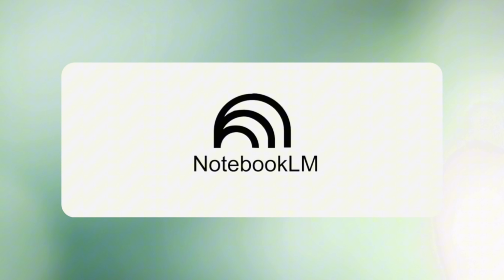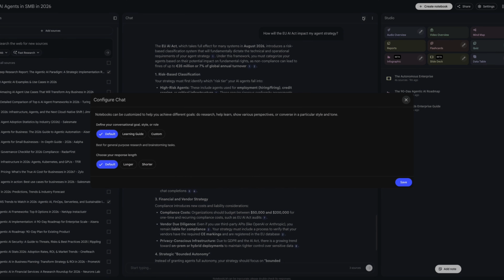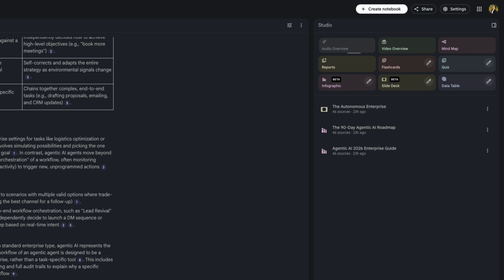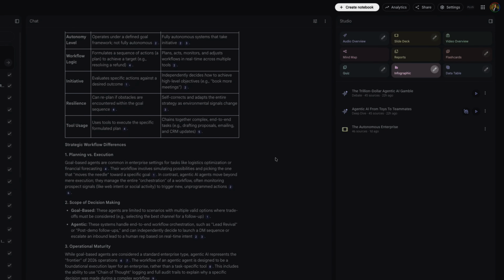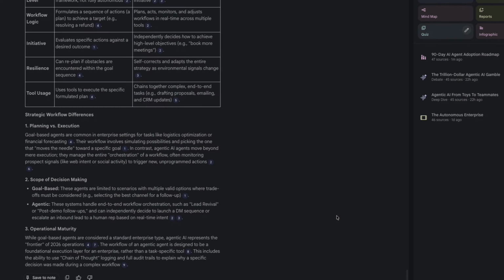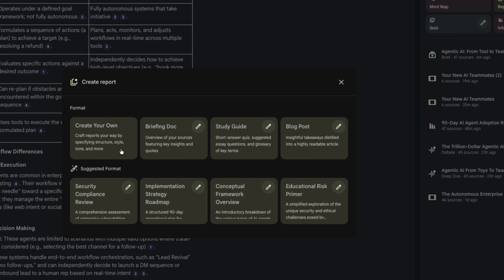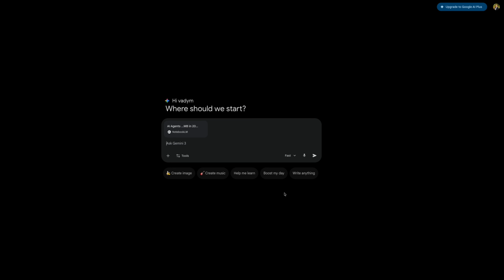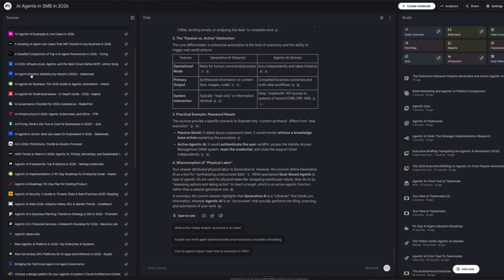How to MASTER NotebookLM! (Full Guide)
🧠 What is NotebookLM? Google's most underrated free AI tool — and in this complete NotebookLM tutorial, I'll show you exactly how to use it to transform raw research into polished business-ready outputs in minutes.

Most people treat NotebookLM like a search box. That's a mistake. This NotebookLM guide walks you through the full system — from uploading and managing sources to generating podcasts, slide decks, infographics, mind maps, reports, and more — all grounded in YOUR data with zero hallucinations.

Here's what we cover in this NotebookLM 2026 walkthrough:
🔍 Deep Research — the newest NotebookLM update that lets an agentic AI autonomously find, evaluate, and import sources for you directly into your notebook.
🎙️ Audio Overview — how to stop blindly hitting "generate" and actually customize your NotebookLM podcast output with format, length, tone, and audience settings.
📊 NotebookLM Studio — a complete breakdown of every output option: slides, infographics, reports, flashcards, quizzes, and mind maps. Learn the NotebookLM tips and tricks that most users completely skip — especially the custom instructions field that turns average outputs into exactly what your project needs.
📈 NotebookLM for business and NotebookLM for marketing teams — real workflow examples showing how agencies and entrepreneurs can use it to scale content production, automate research, and cut hours of manual work down to minutes.

Whether you're a solo founder, a marketing professional, or just someone looking to get smarter with free AI tools, this video shows you how learning with AI actually looks in practice — not theory.

⚡ The honest truth: NotebookLM is only as powerful as the system you build around it. Watch till the end to see the full workflow that connects every feature into one productivity engine.

Timecodes:
00:00 - NotebookLM intro & value
01:45 - Adding sources & formats
02:07 - Deep Research agentic feature
02:29 - Source quality & hallucination prevention
03:15 - Chat settings & system prompt
03:59 - Citations & source verification
04:21 - Audio overview customization
05:45 - Infographics feature walkthrough
06:56 - Presentation slides generation
08:20 - Report writing automation
09:29 - Mind map visualization
10:12 - Flashcards & quiz feature
10:34 - Gemini Canvas integration
11:37 - Notebook sharing options
12:42 - Final thoughts & limitations